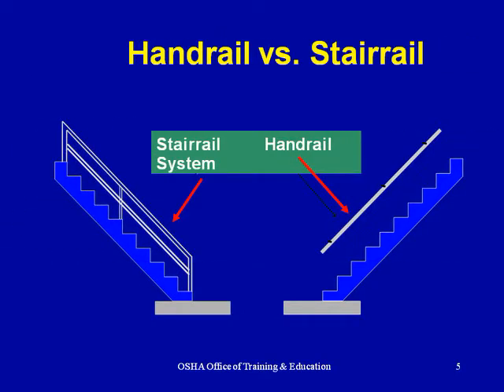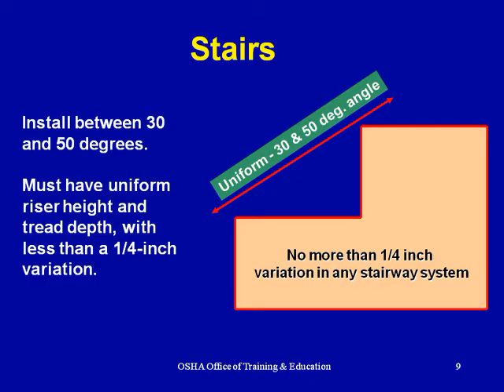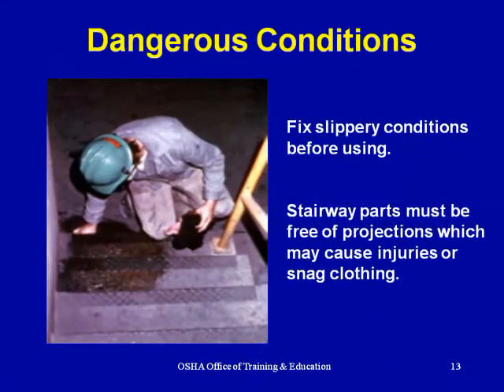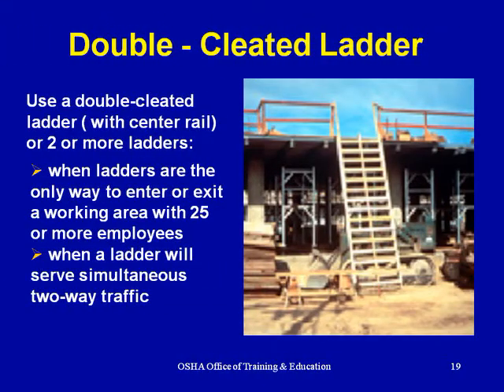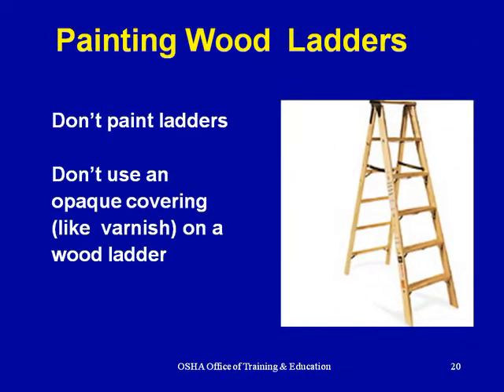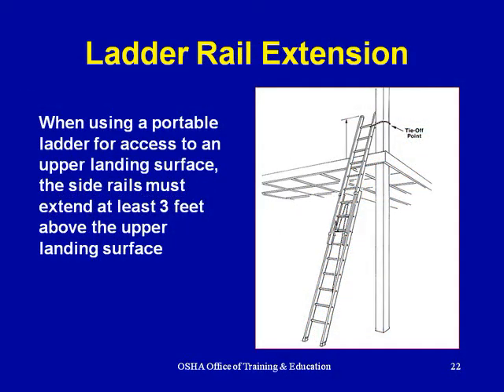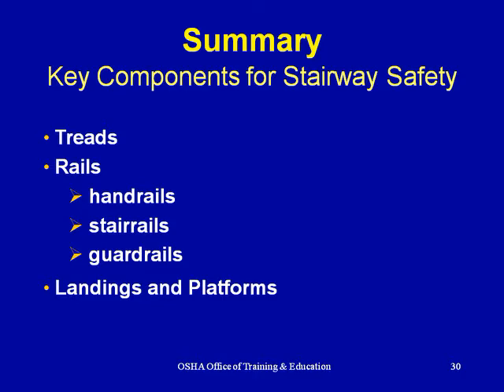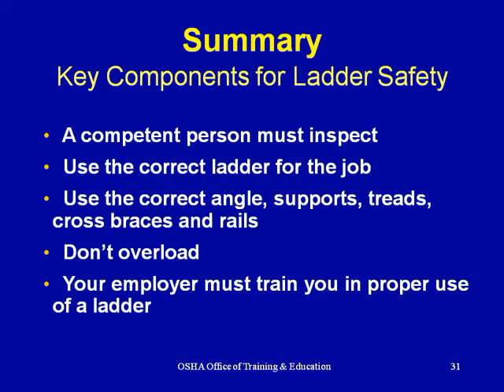16 Stairways Ladders2 C